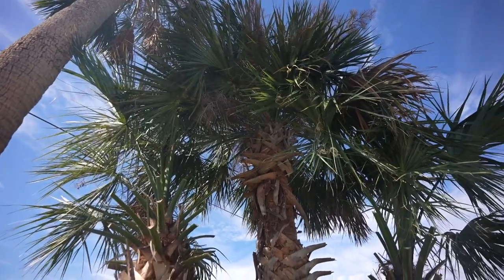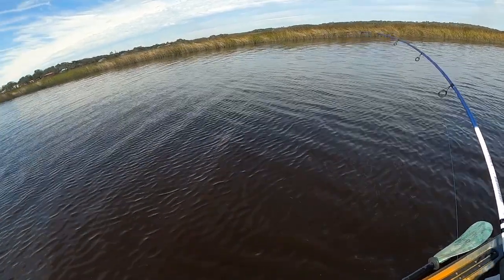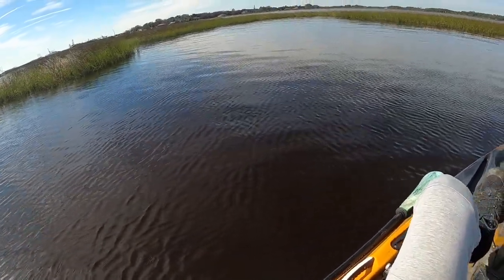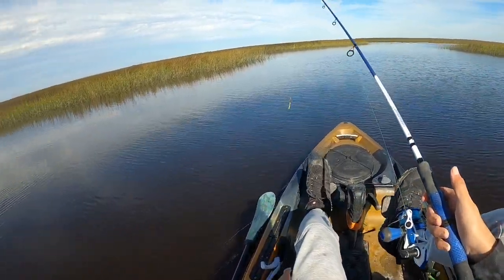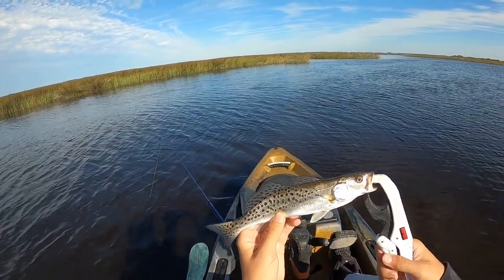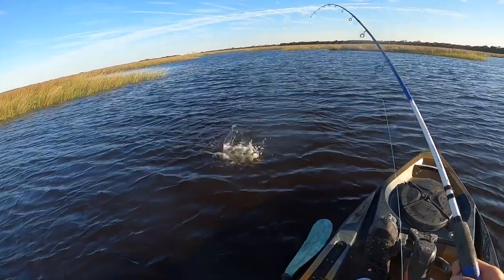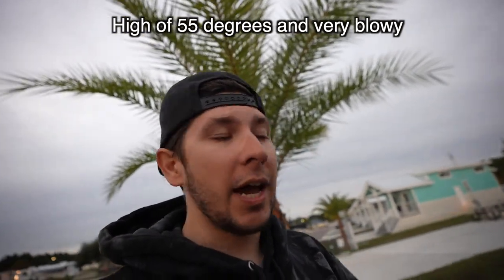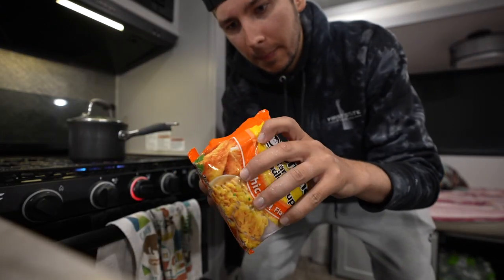I Hooked a GIANT!! (Catch and Cook) Saltwater Creek Fishing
I hooked a BIG Fish! We head out to go saltwater fishing at a brand new saltwater creek with a mission - try to catch something big, and if we're lucky, eat whatever I catch. I am still very new to fishing the low country marsh areas for redfish, flounder, trout, etc. Today we're going to try to figure it out a bit more. I did not expect for this to happen..

Edited by: @Ele_Creative on IG

Let me know if you guys like these saltwater kayak fishing adventures and catch and cook fishing videos and if you'd want to see more fishing videos like this!

Film/Edit Equipment:
-GoPro

Fishing was done in Northern Florida

FirstStateFishing

tight lines